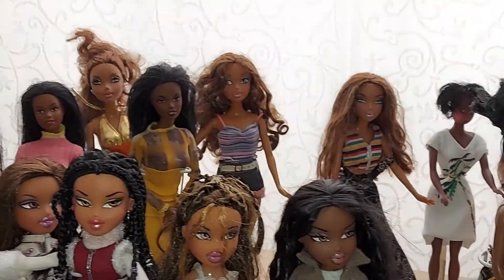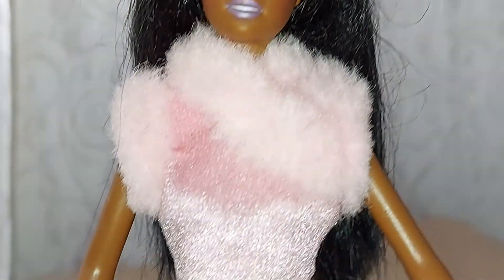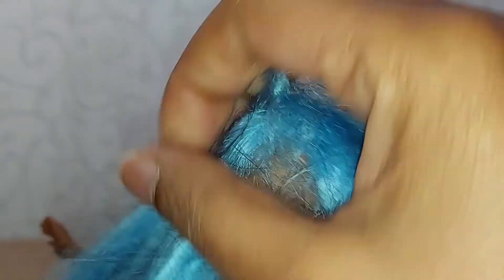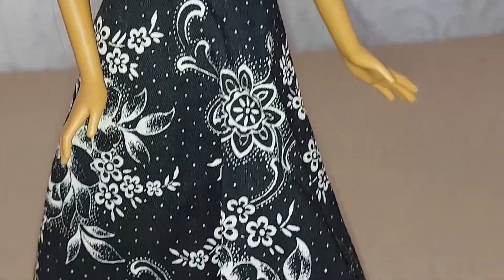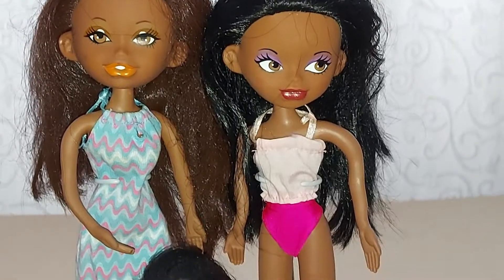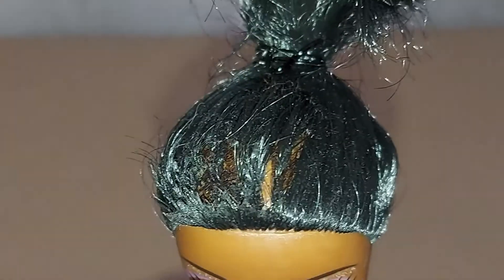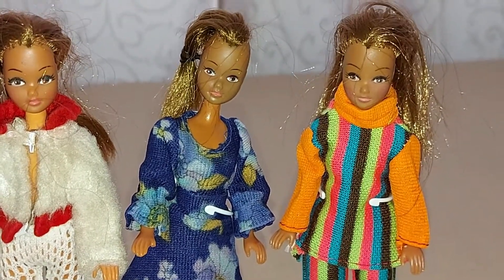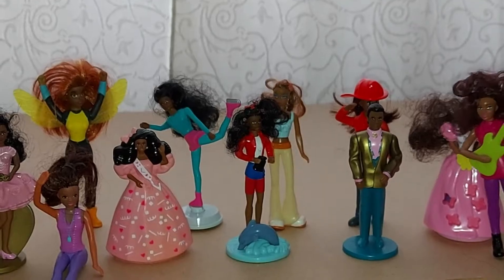My Black Doll Collection (Part 3)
this is my third part of my doll collection
the dolls featured this episode;
Bratz dolls
Christie Dolls
Jammin Glam Barbie
My scene Dolls
Wilko Dolls
Sunshine Family
Princess Annika
Tiana doll
See and magic aisha
Super Linna
Hongkong Chinadoll
Pippa Palitoy
Superstar Model Toya
McDonalds Happy Meal Dolls